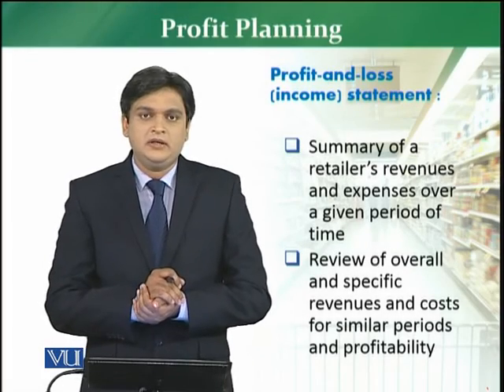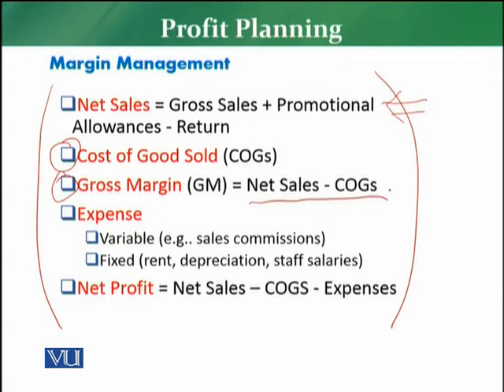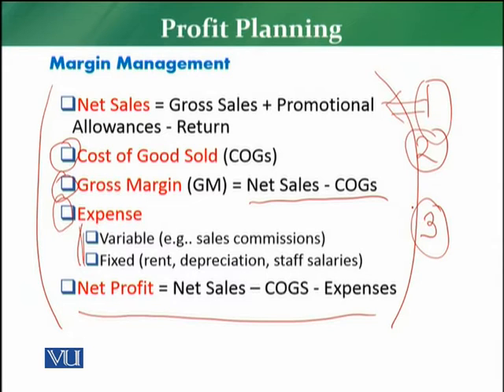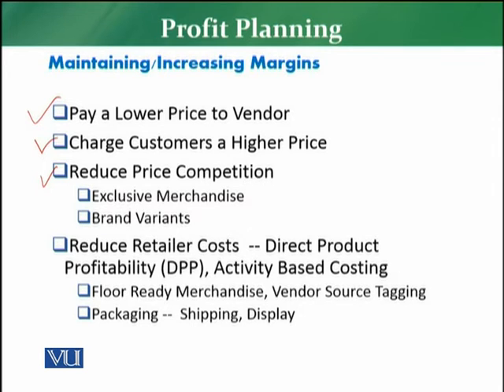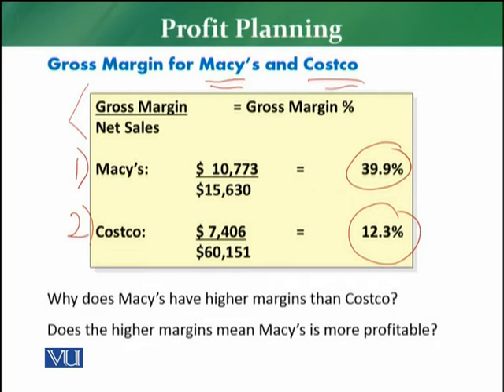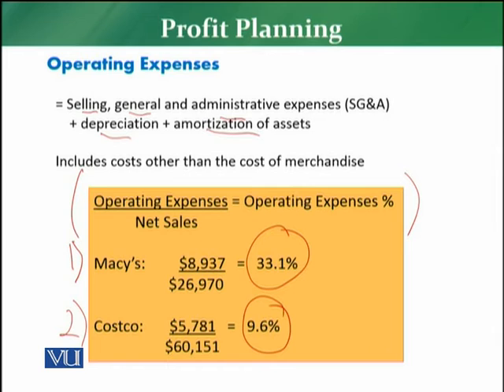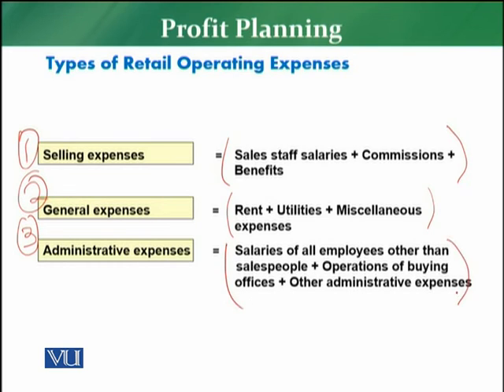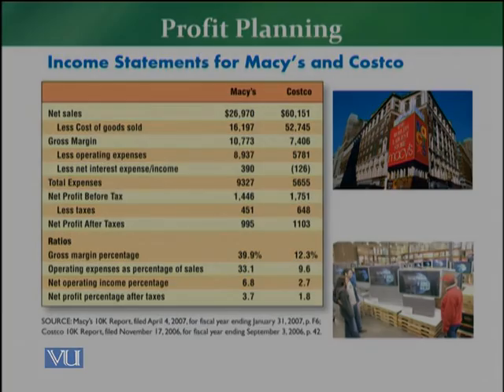MKT726_Topic083 | Retail Management